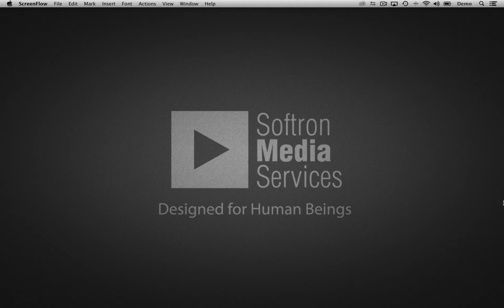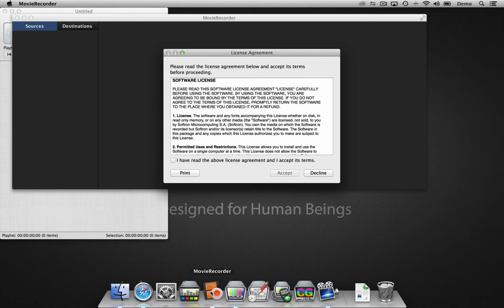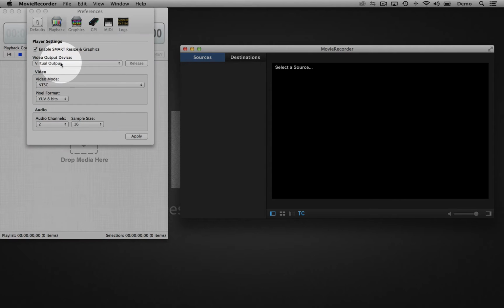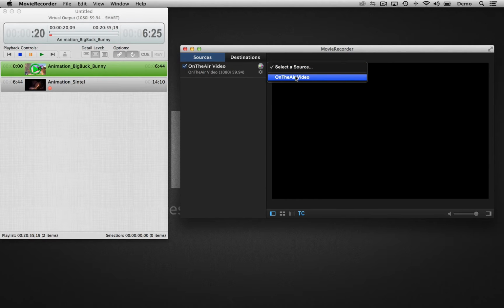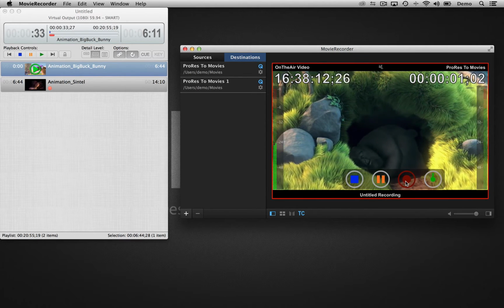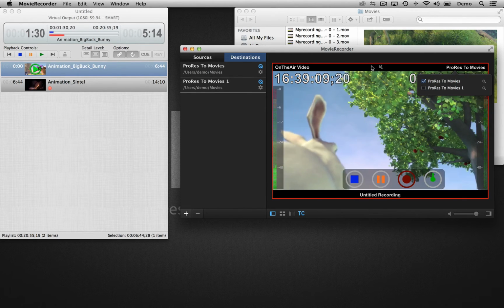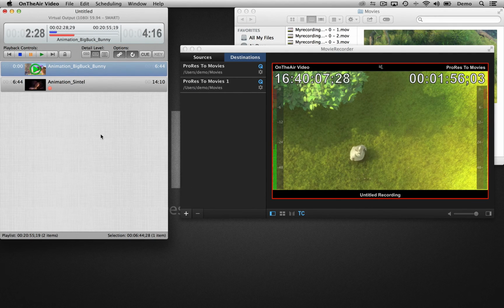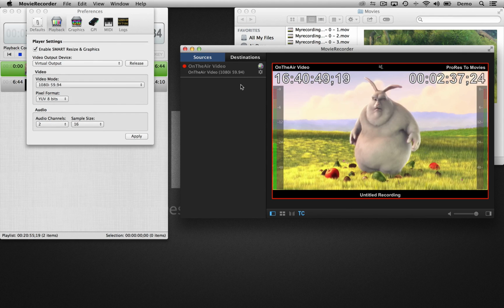Virtual Output and Direct Link between OnTheAir Video 3 and MovieRecorder 3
In this video, we are showing how you can use OnTheAir Video 3 together with MovieRecorder 3 in order to build a WebTV in no time with just one Mac and some files, no need for any dedicated video device.

This is done thanks to the "Virtual output" of OnTheAir Video 3, and the "Direct Link" that exists between OnTheAir Video 3 and MovieRecorder 3. Note that this feature is also available and could have been demonstrated between OnTheAir Node 3 and MovieRecorder 3. But not with OnTheAir Video Express 3 as even if it has the Virtual Output, there is no Direct Link between OnTheAir Video Express 3 and MovieRecorder 3.

Except for WebTVs, we have also seen that these features are very handy when you just want to run tests and see how our software behaves on a Mac without and hardware to configure, nor cabling to do! You will just need a DEMO version of OnTheAir Video 3 and MovieRecorder 3.